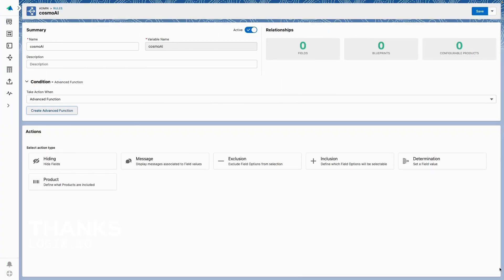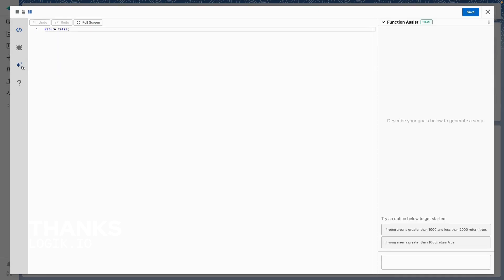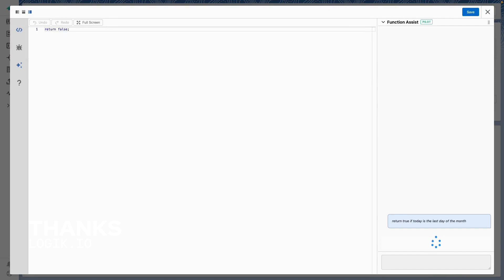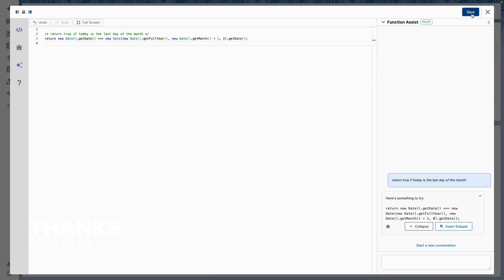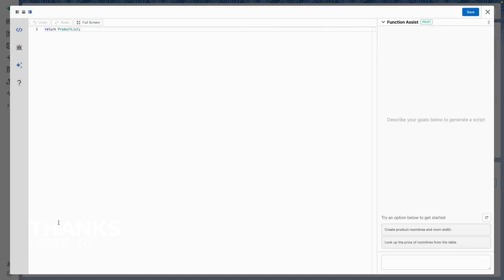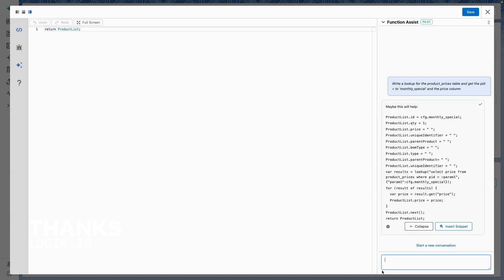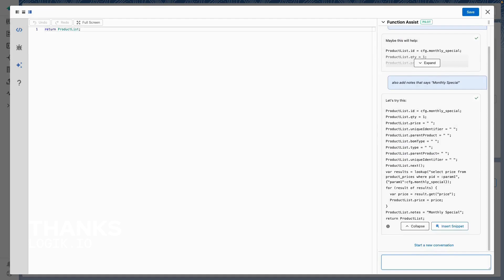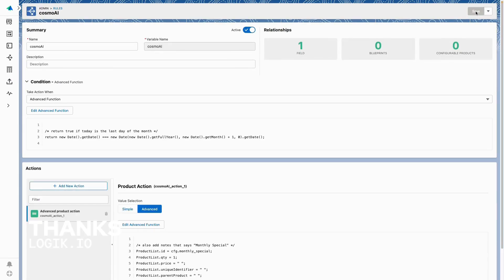Logik.io Cosmo FunctionAssist Demo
Logik.io just launched the first AI assistant in the configuration space, Cosmo AI. Watch this demonstration of Cosmo AI's FunctionAssist - created to make writing complex rules simple and fast for all admins.